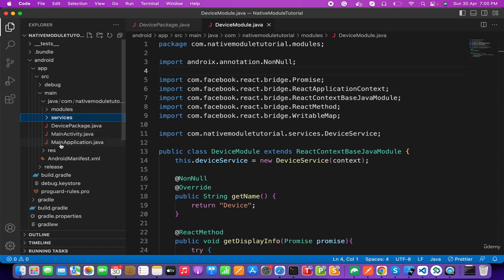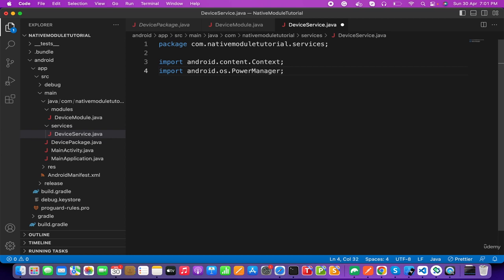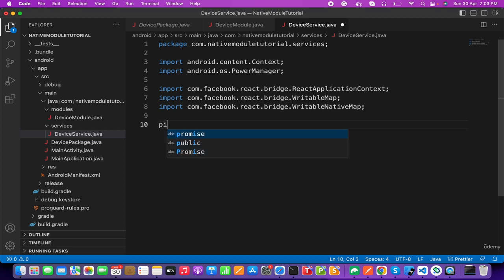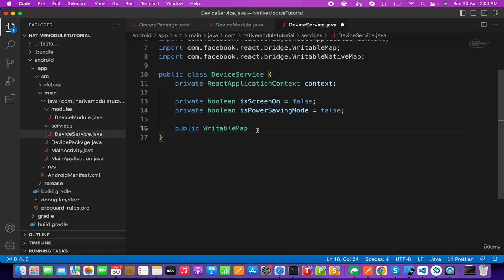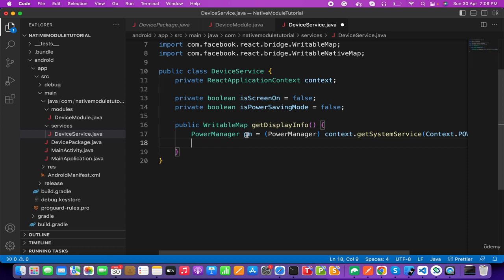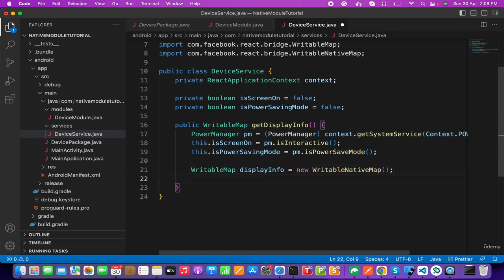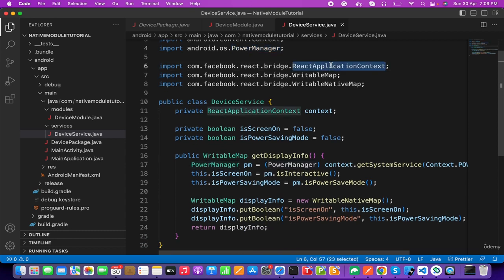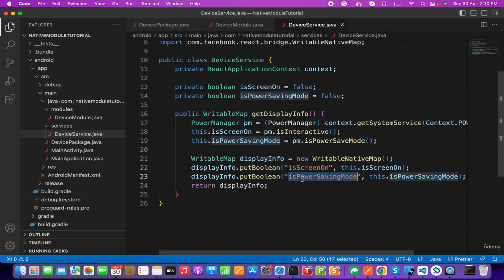Create React Native Plugin for Android (How to create a service)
This video describes how to create the React service. This video will briefly explain the step-by-step methods to create a React service that will be used to connect the react native module with a package that is essential to creating a great React Native Plugin for Android.